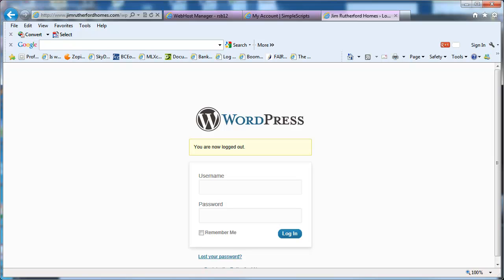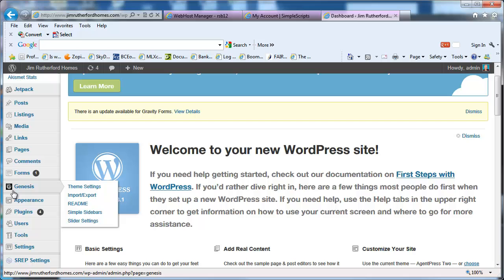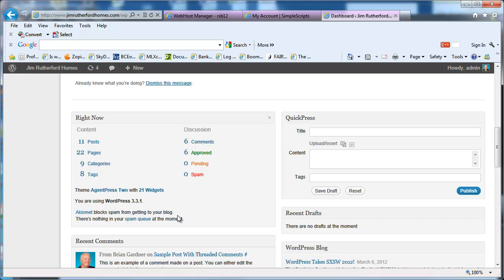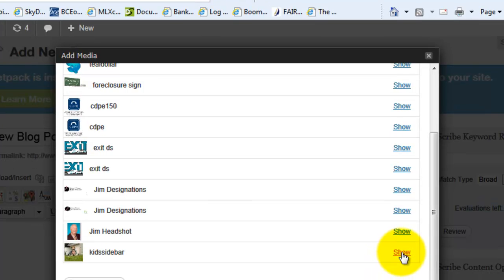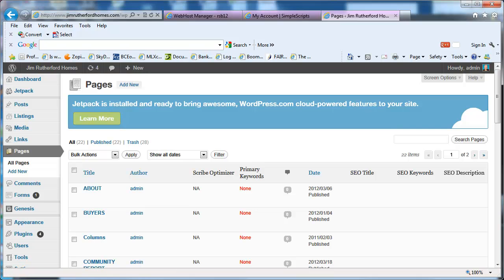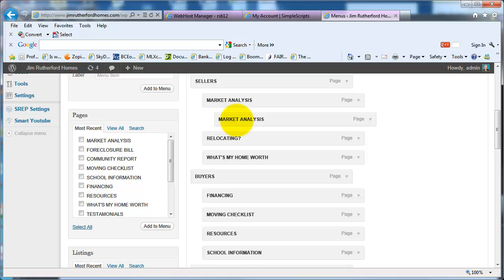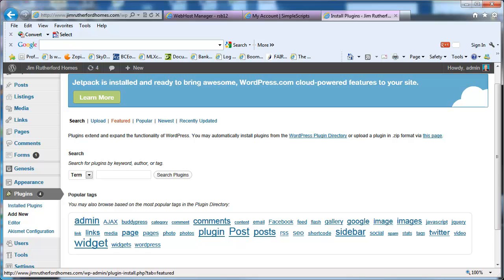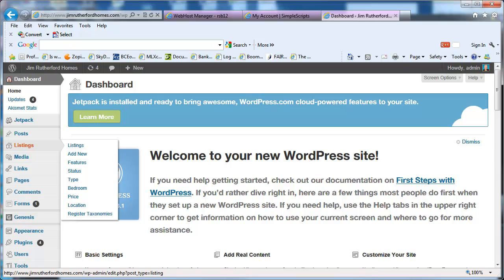Introduction to WordPress Dashboard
This is an introductory tutorial on how to use and navigate your website's dashboard.